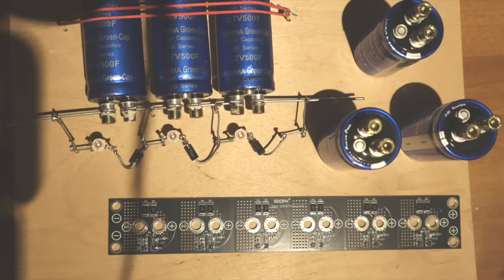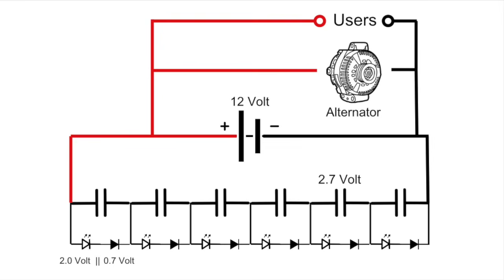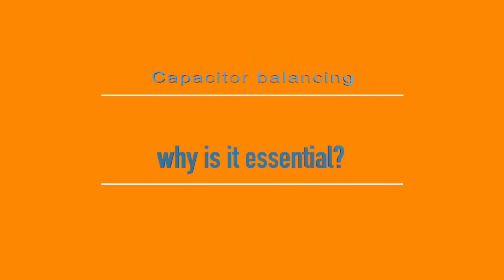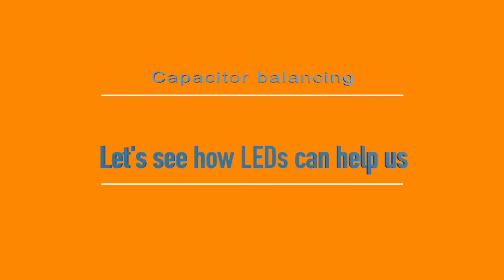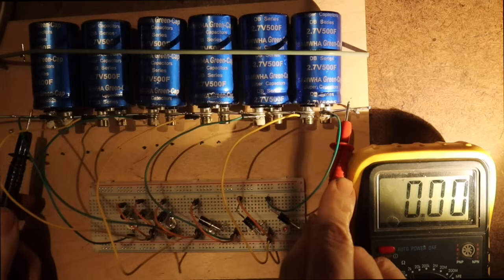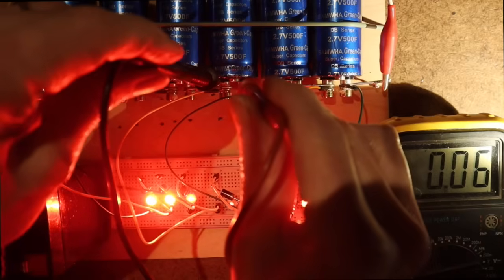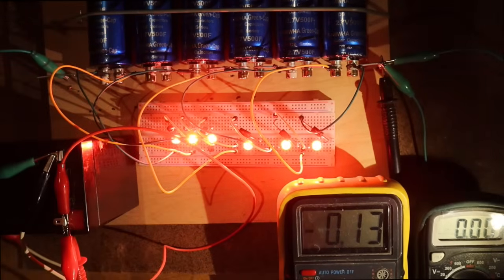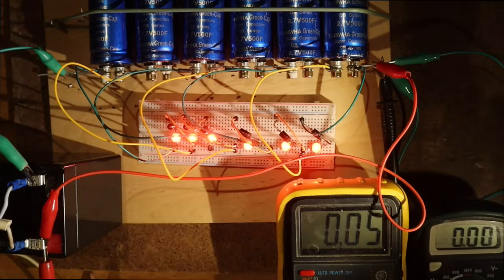How can a Super Capacitor help you start your car reliably and let live the battery longer? 86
This is the continuation of the previous general video about Super Capacitors (video 81). This prepares us for the application as start booster in the car. It required a lot of research and trials. I think we came to a good result with the prototype that is in this video.
More details will follow tomorrow in this description, as well as subtitles in 7 languages.

DIY difficulty level: 60%.

CONTEXT
Car batteries are actually not adequate to start a crank motor. They do their job but it is the reason that they age so much. All the other task are much easier for it and they could live much longer if at least the top of the start current would be softened by a booster. This was not available for a reasonable price until now.

Technology is really going on like crazy. But now we must move on and grasp it! Take this heavy weight lifting from the battery and it will live much longer. An aged battery that would be discarded, especially during cold weather, can now go on to give it's service with its new partner, which doesn't store nearly as much energy as the battery, but is really unbeatable in those few seconds of heavy stress.
This video shows the development and good results of a prototype that will now go into the phase of building a system that is good for a RAV4 Diesel 2500 cc.
This video also shows what exactly happens during the first seconds of starting the engine and also thereafter. At least you understand what you are doing if you decide to go into this project.

_______________________________ USA __________________________

Farad Capacitor 2.7V 500F 6 Pcs/1 Set Super Capacitance with Protection Board Automotive Capacitors
- I was not satisfied with the equalizer board where the Super Capacitors were mounted, however, the single capacitors were good, only 10% of self discharge in 12 hour (OK for car) and nearly equal among themselves.

Breadboard and Jumper Wires Kit Include 830 Tie Points
- Very nice to work without having to solder. Four small/large boards and so many wires, ready to prick into it.
You see me also working on wooden board, solder and nails. Choose whatever you prefer.

CHANZON 10 pcs High Power Led Chip 5W Yellow (1200mA / DC 2V - 2.4V
- it was not so clear, according the order history I ordered also this but got also 50 red LED with more power, which eventually went on screen. Look well what you get.
- This one is 3x more powerful than what I got in Italy! See below.

Swpeet 70Pcs 7 Types of Schottky Rectifier Diode Kit
- Very good choice when you want to work with higher current. Most of them are Schottky and have a low forward voltage, ideal for fine tuning the voltage that you want as a reference. However, if the 300 mA of the LED above is to low, you need a few normal rectifier diodes of 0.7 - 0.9 Volt, this box contained only 10 of 60 of these.

_______________________________ Italy __________________________
6pcs/1set 2.7v 500f Super Condensatore

BOJACK Breadboard Kit Breadboard senza Saldatura

CHANZON 10pcs LED ad alta potenza Chip On Board 1W Giallo
- It is incredible how much light and current you get/give, without heating the LED too much

AUKENIEN 6 Valori 60 Diodo Schottky Kit

00:00 Introduction
02:20 How does it work?
06:34 Why is balancing essential?
09:55 Behind the screen, please help!
13:34 About LEDs
15:30 Look to the experiment!
35:48 Next steps